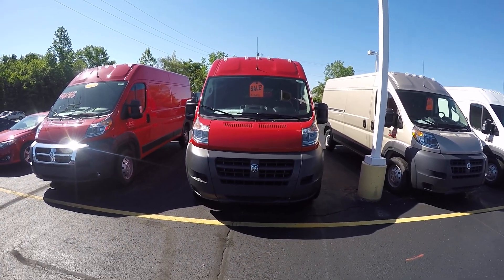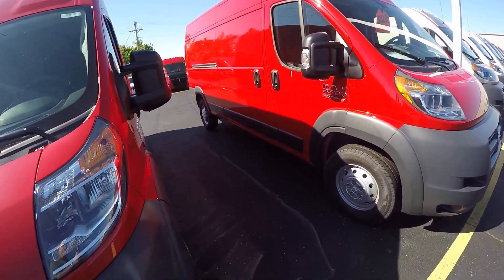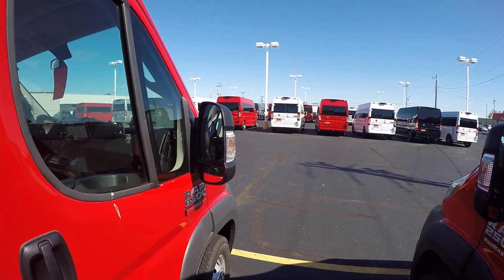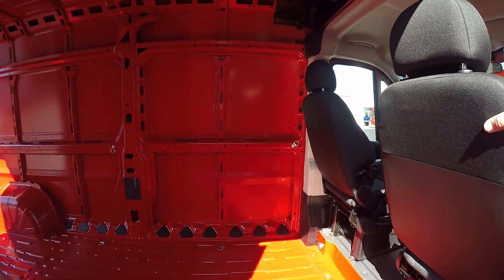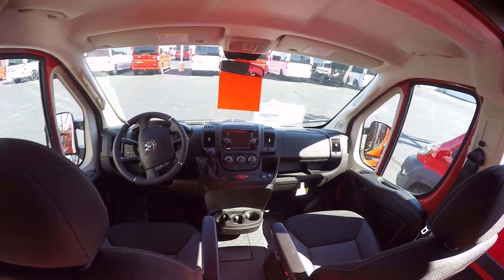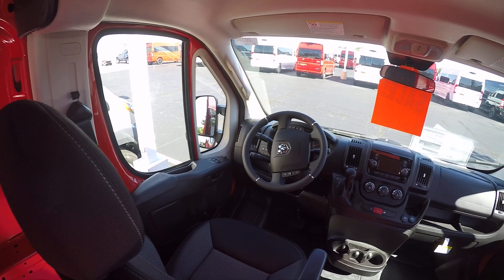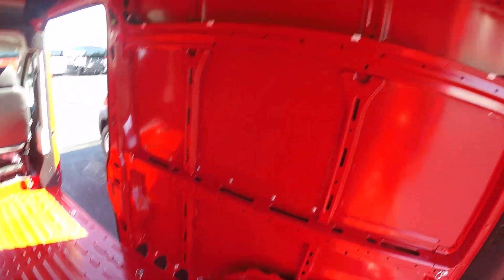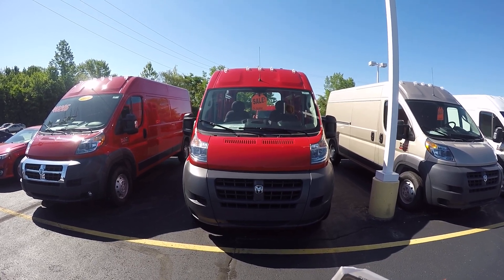2018 Ram ProMaster 3500 159" High-Roof Cargo Van For Sale Piqua Ohio | 28330T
3500 Cargo Van! Extended 159-Inch Wheelbase! GPS Navigation – Heated Premium Cloth Seats – Power Folding/Heated Mirrors – Rear Backup Camera & Sensors – 5-Inch Touchscreen Display – Auxiliary Stereo Input – Satellite Radio – Bluetooth For Phone – Leather-Wrapped Steering Wheel – 16-Inch Steel Wheels – Class IV Towing Receiver – Fog Lamps – Chrome Grille Surround to watch a detailed 2 minute video of this car to get a first hand look before you arrive at our dealership. This is simply one of the many ways Paul Sherry goes beyond just giving you the best price in the Miami Valley! ** The listed price includes all available discounts and rebates within the Great Lakes Business Center.